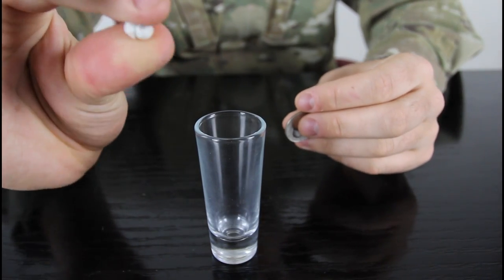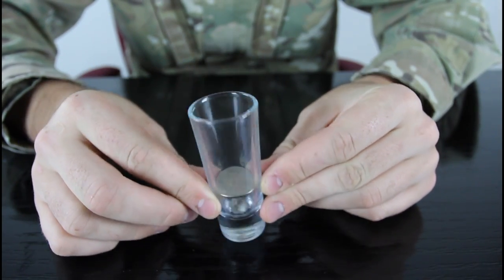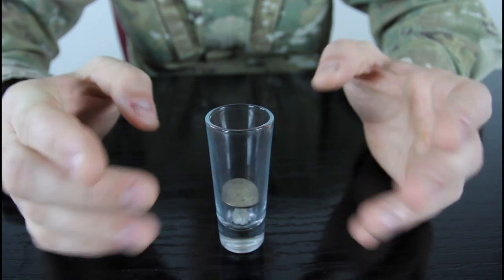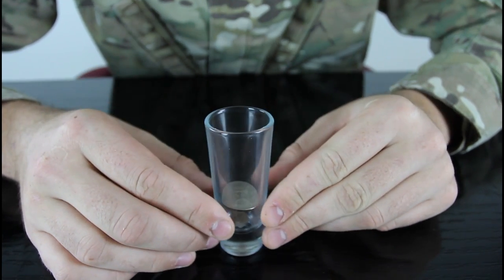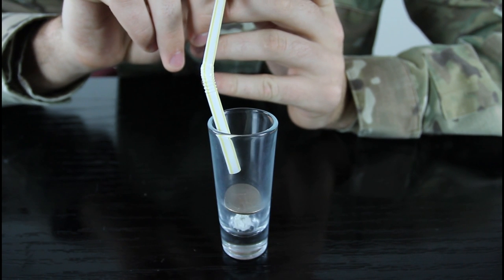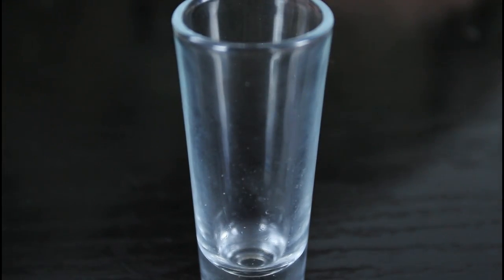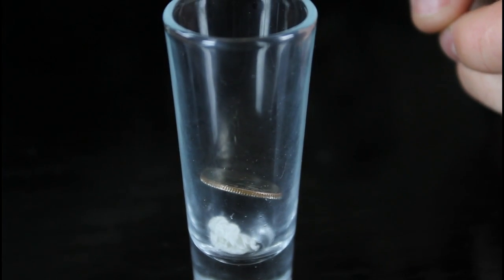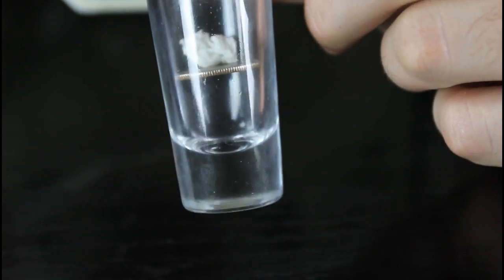Shot Glass and a Coin Trick - Bar Tricks